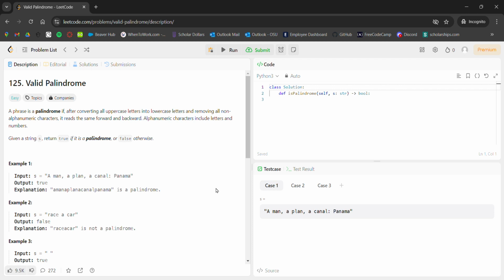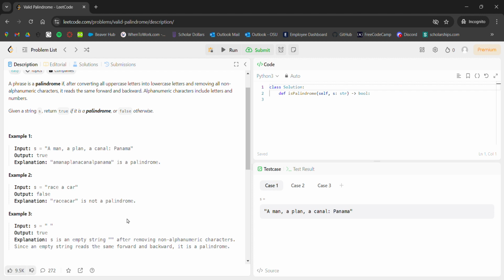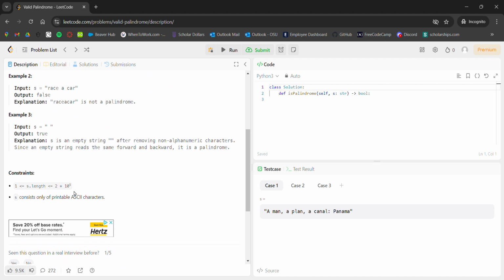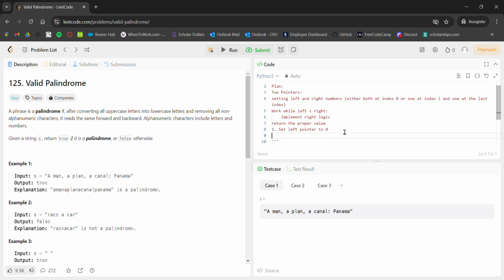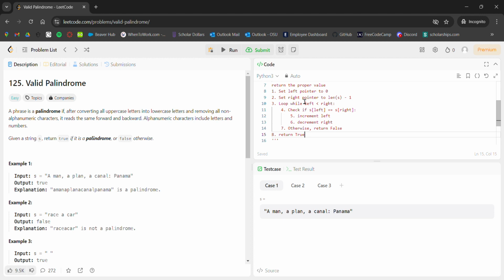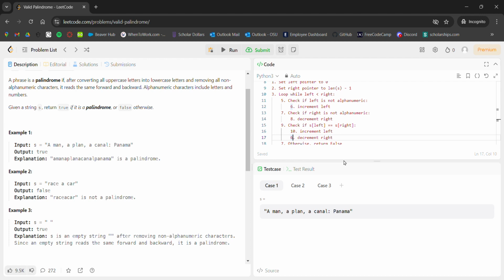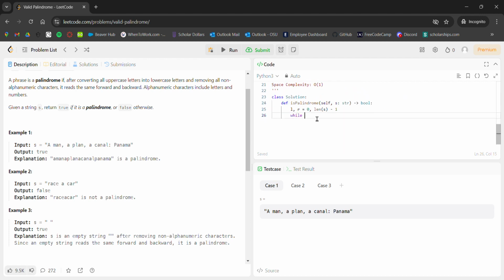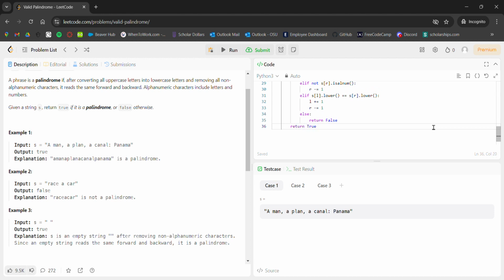Valid Palindrome on LeetCode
Thanks for viewing my channel! Today I continued working on NeetCode problems as I worked through the two pointers problem set, and today I completed the Valid Palindrome problem. I will walk through and implement a two pointers solution in Python.

Difficulty: Easy
Topics: Two Pointers, String